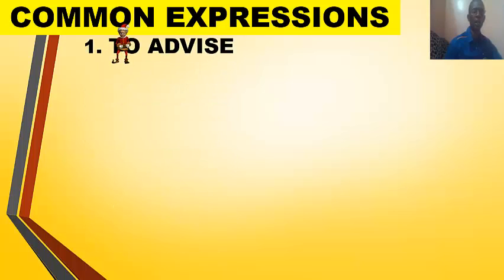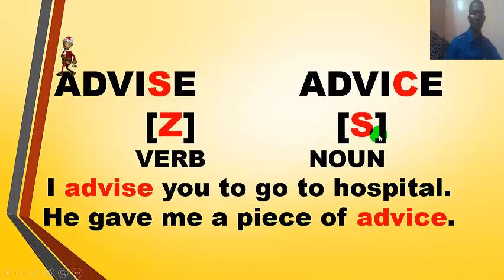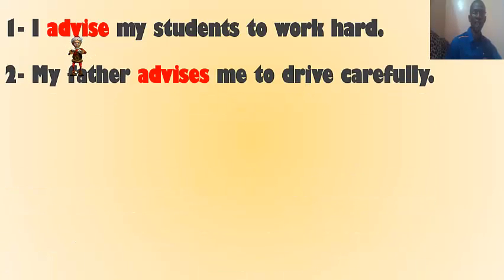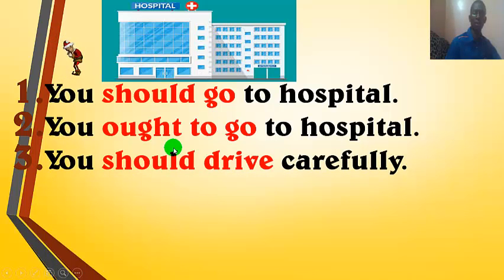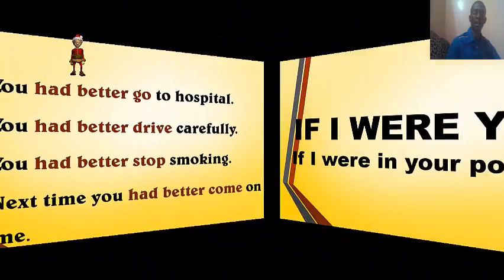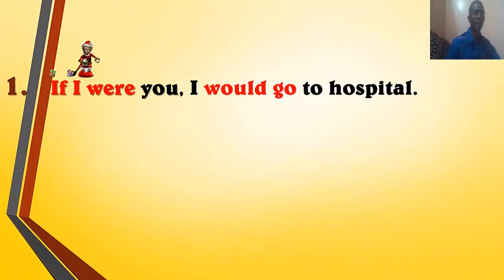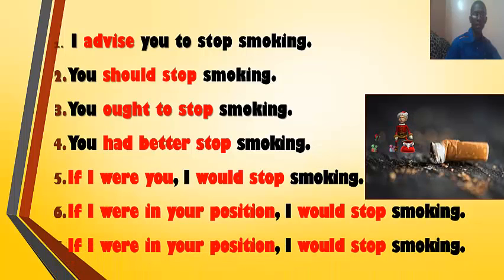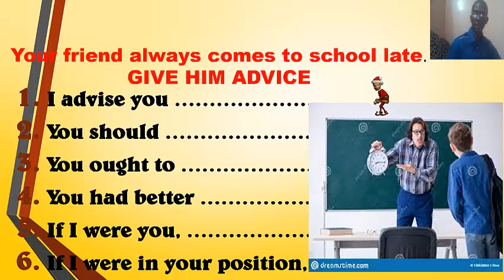GIVING ADVICE IN ENGLISH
How to give advice in English
Comment donner des conseils en anglais